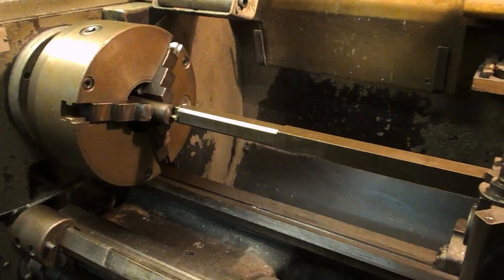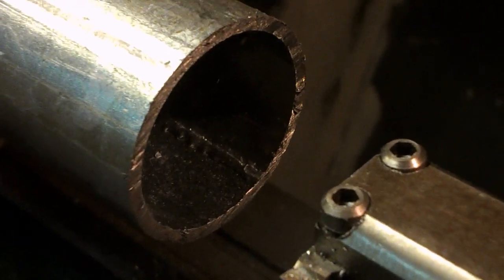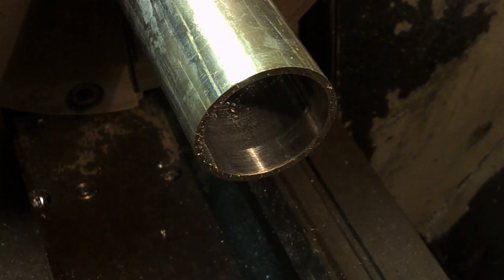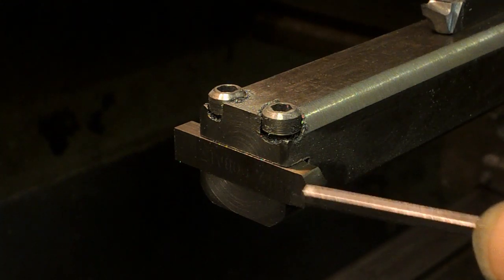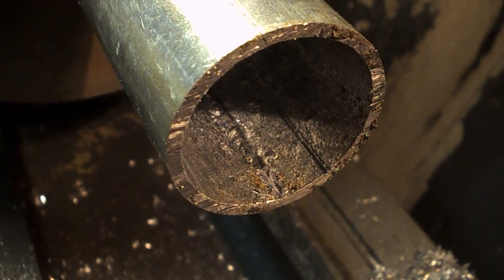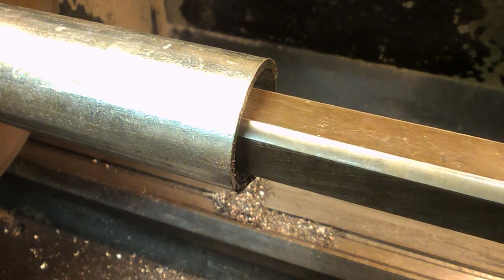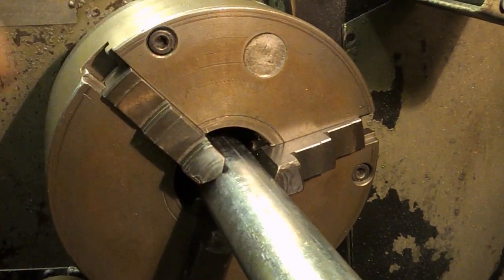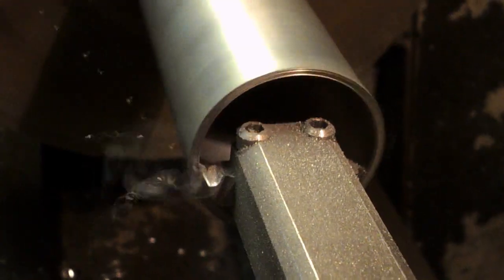Removing the internal weld seam & boring out a Scaffold Tube.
Why would you want to do this, huh? Well, one of our customers needed an adjustable height road sign & asked us if we could make it from some scaffold tubes they had & did we have any of the next size down tube by any chance? We're talking about "nominal bore" pipes here & they're pretty odd sizes. Scaffold tube is 1 29/32" or 48.3mm dia. & the next size down is 1 43/64" or 42.4mm dia. The advantage of using these pipe sizes is that there are loads of fittings/clamps available to fix them together. The disadvantage is that none of the sizes fit inside any of the others! If you want to slide one inside another, some machining is required...